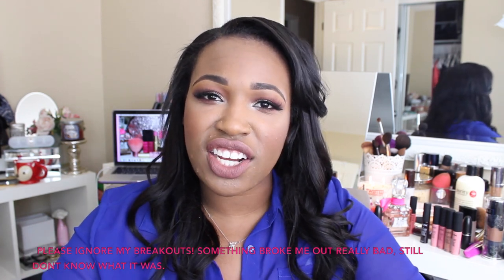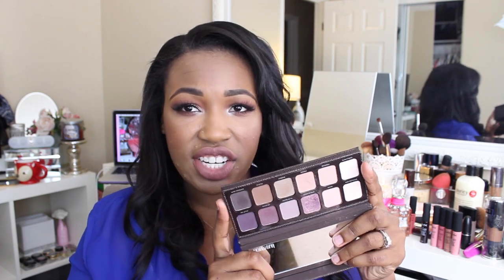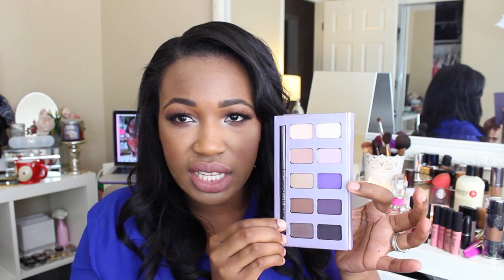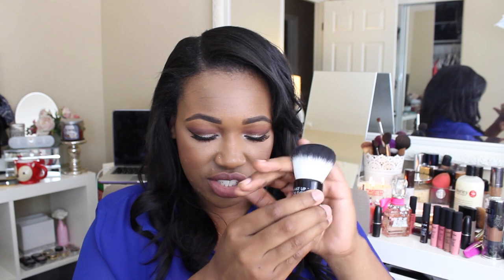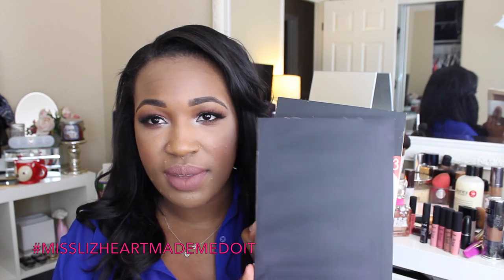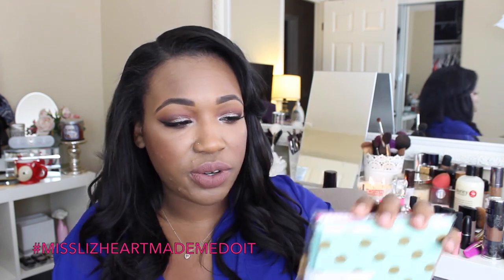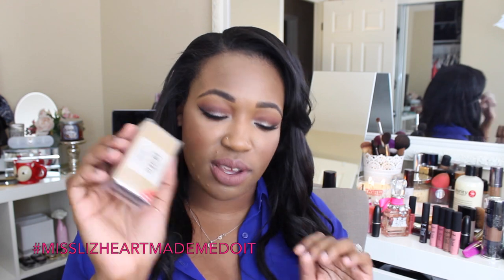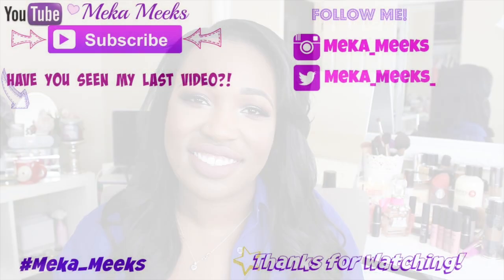Haul | Sephora, Ulta & Target + MissLizHeart made me do it!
Hi Beauties!!! I did a little bit more hauling but will slow down after this.

On my lips: Kat Von D Lolita